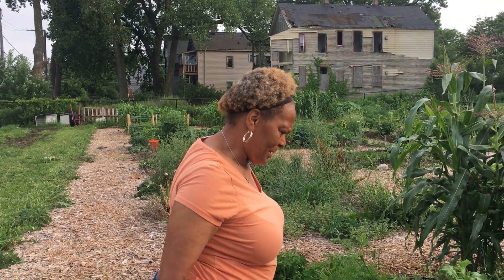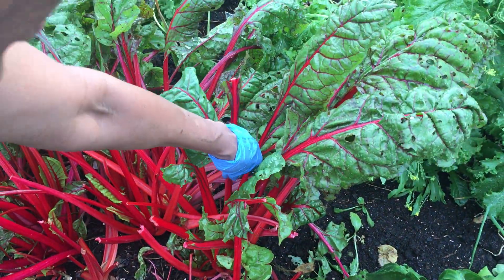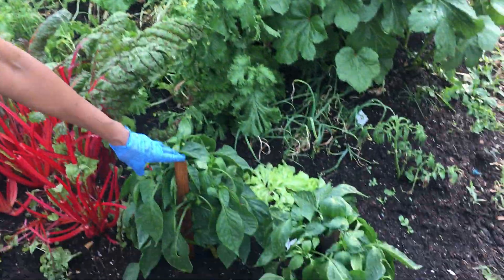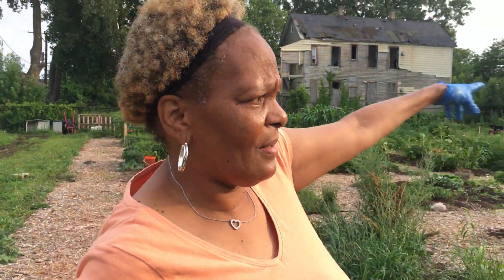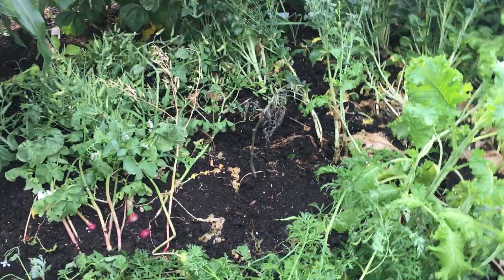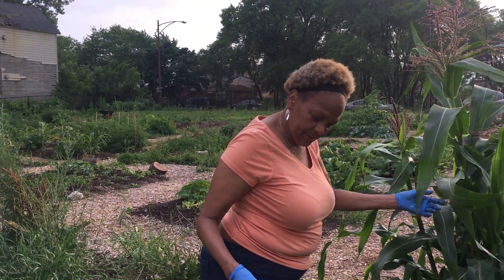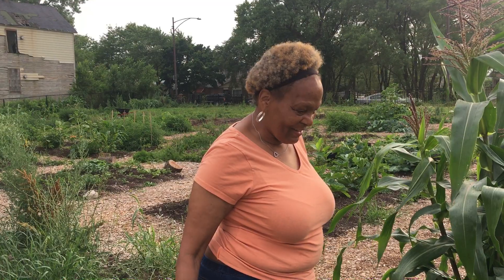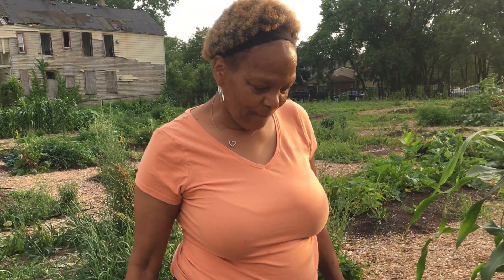July 7th 2021 Weekly Update Part 1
In this video, we discuss what’s been grown out at the garden amongst other things in this 3 part update video.

Big thanks for the Urban Growers Collective for this opportunity.